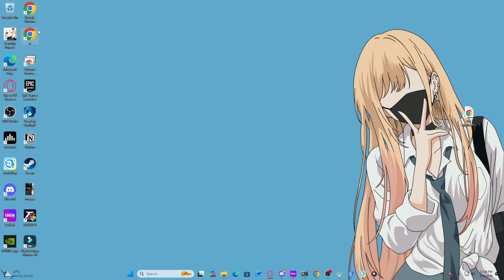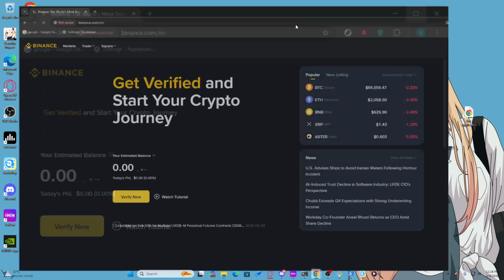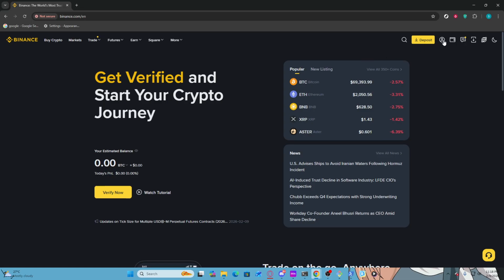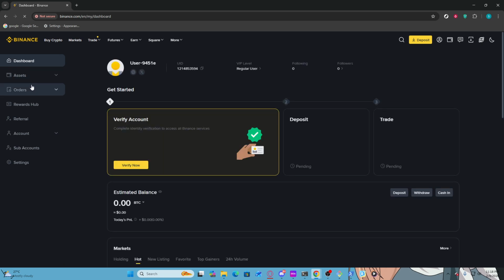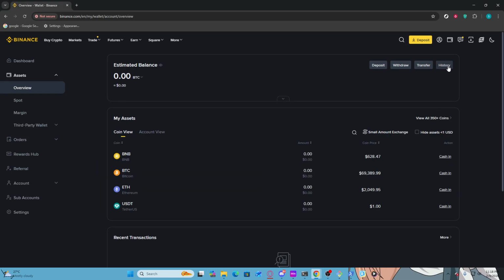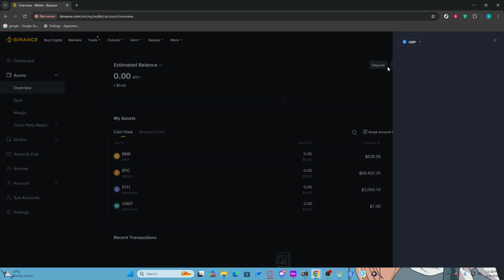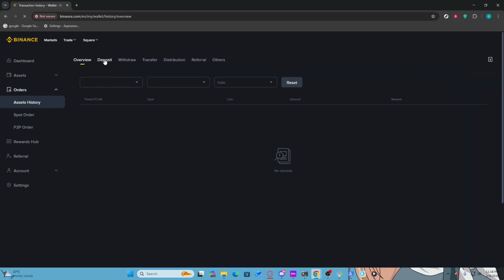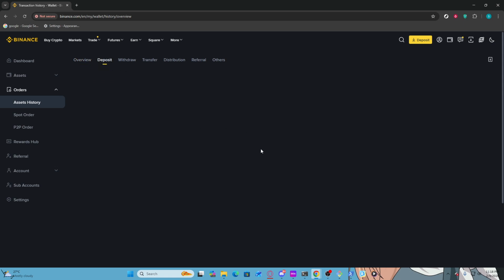How to see deposit history on Binance app[FULL GUIDE]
In today's Video we cover, How to see deposit history on Binance app